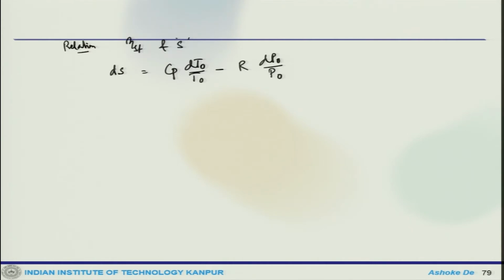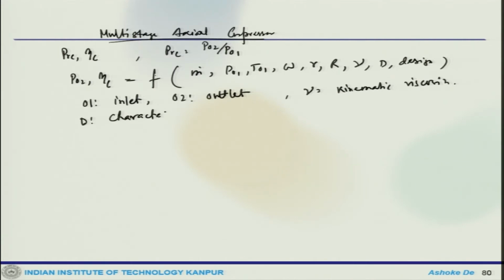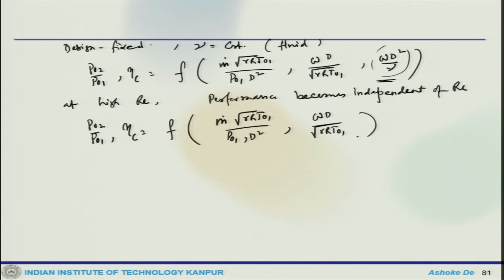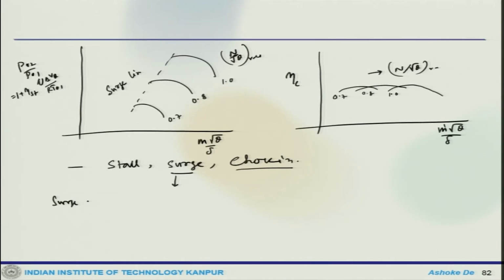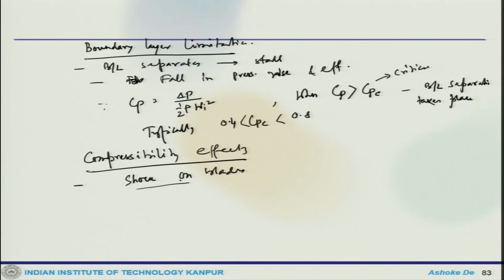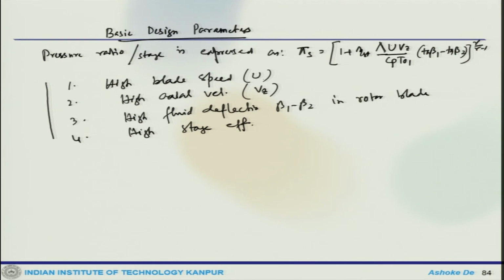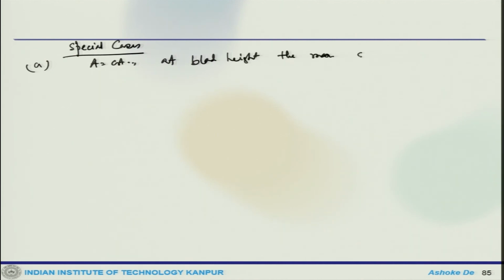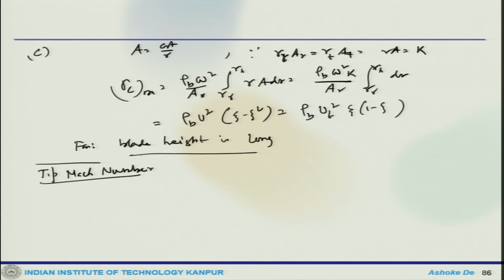noc20-ae13-lec51_ Lecture-51: Axial compressor (contd.)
Lecture-51: Axial compressor (contd.)